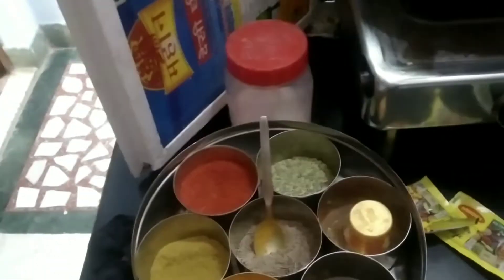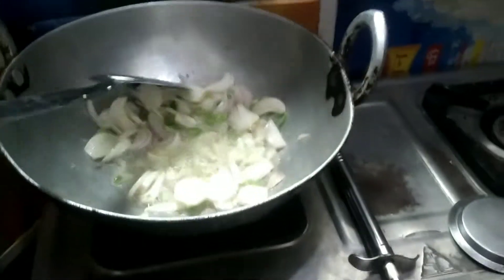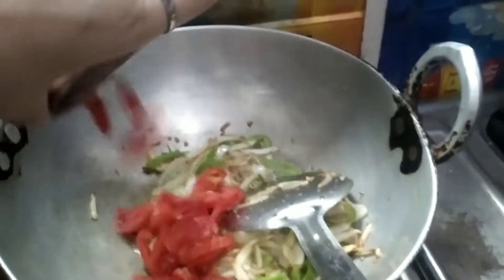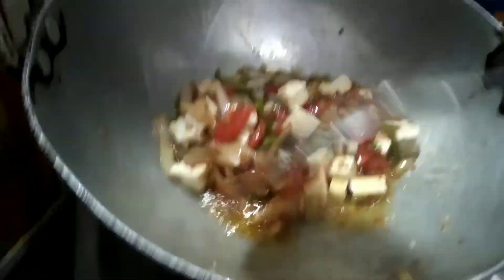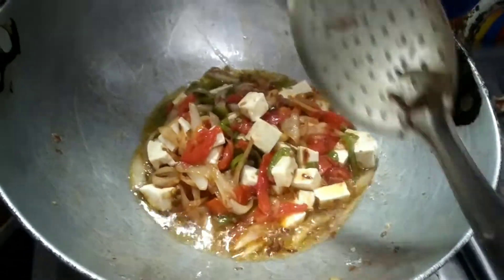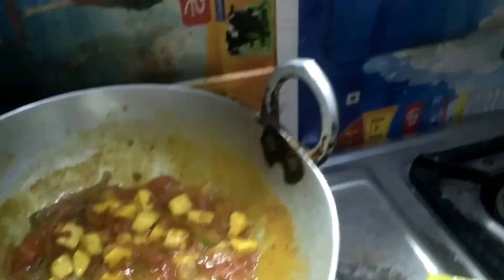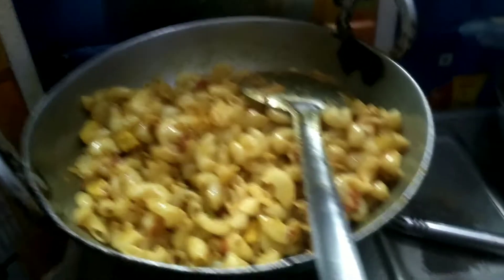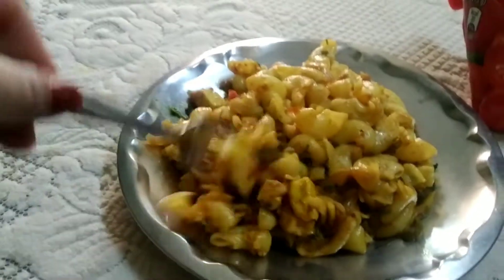My First Vlog 😊😊